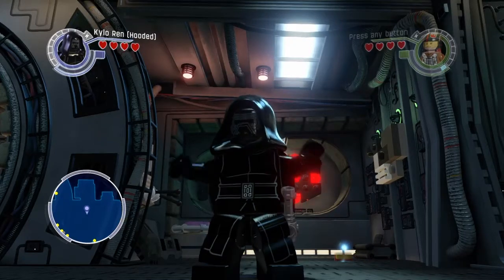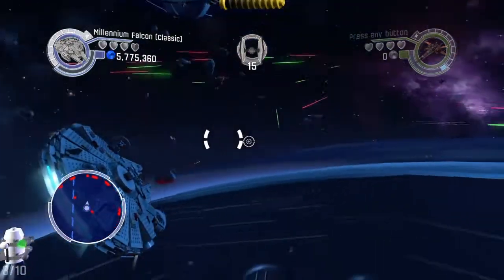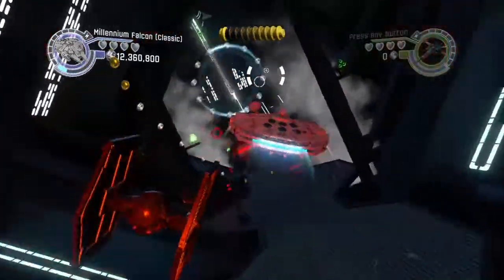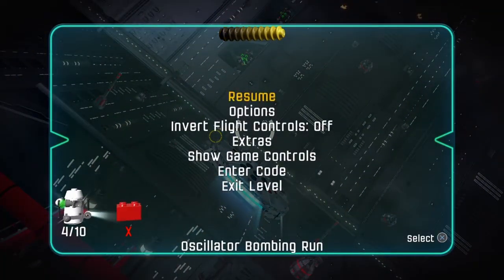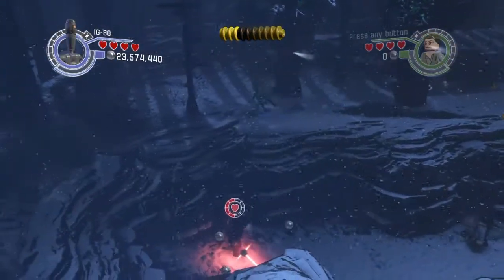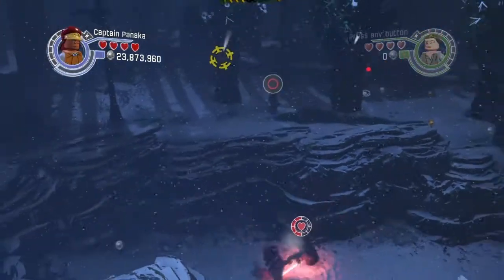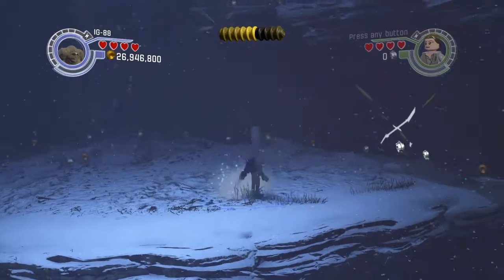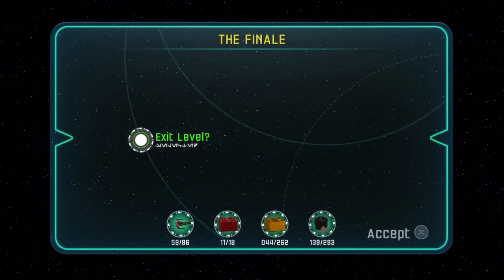The Finale - 100% Walkthrough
Timestamps:
1:02 - SKIP TO LEVEL
1:06 - Minikit 1
3:09 - Minikit 2 (GOTTEN IN STORY)
3:32 - Minikit 3
4:21 - Minikit 4 (GOTTEN IN STORY)
5:30  7:33  11:04 - Minikit 10
5:54 - Minikit 5
8:09 - Minikit 6
8:41 - Minikit 7
10:09 - Minikit 8
10:45 - Minikit 9
11:14 - Red Brick (Collect Guide Studs)